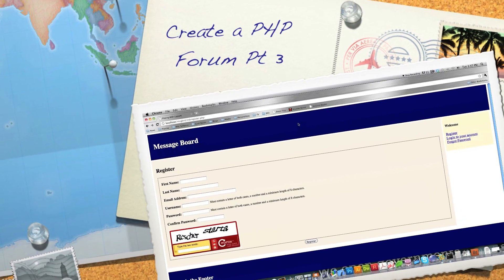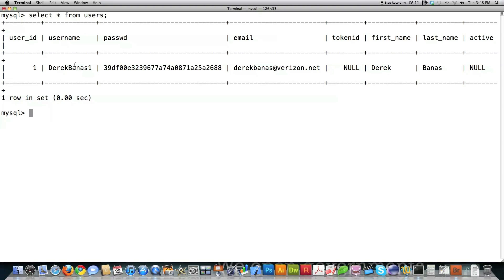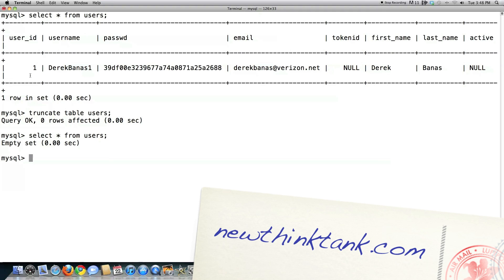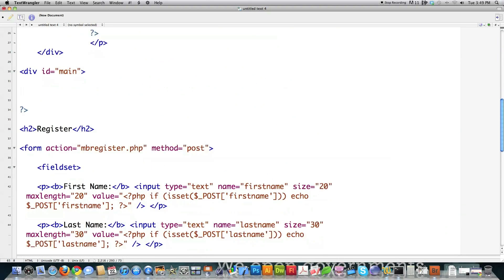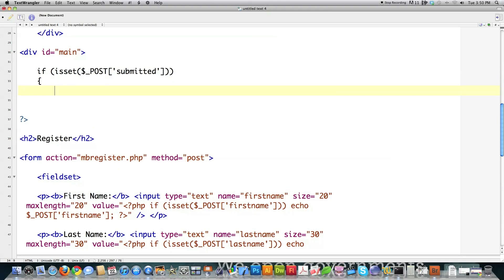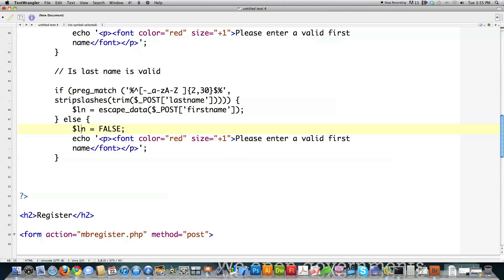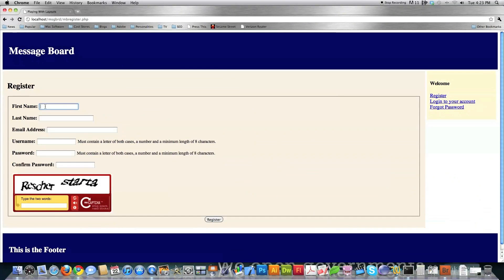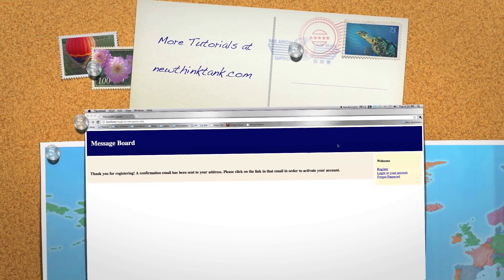Create a PHP Forum Pt 3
In this tutorial I'll show you how to do the following:

Using Regular Expressions to Secure your Website
How to Perform Form Validation
Implement a Captcha System
Issue MySQL Common Queries
Generate Random Numbers
How to Generate a Email Verification System